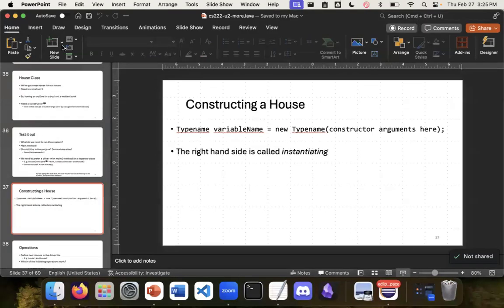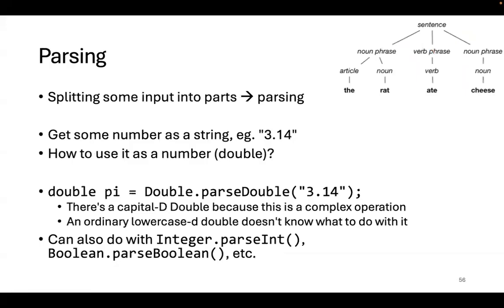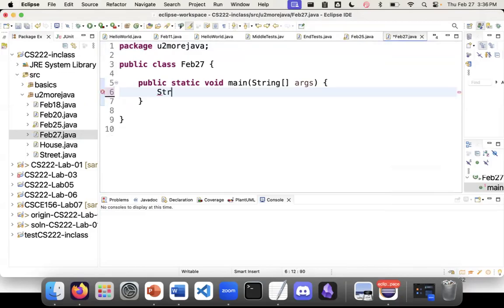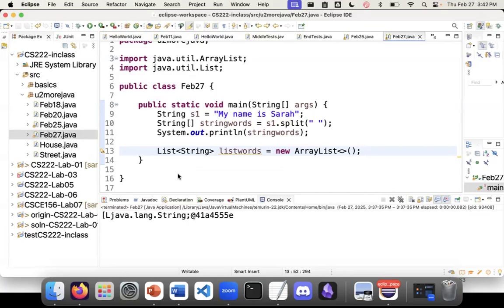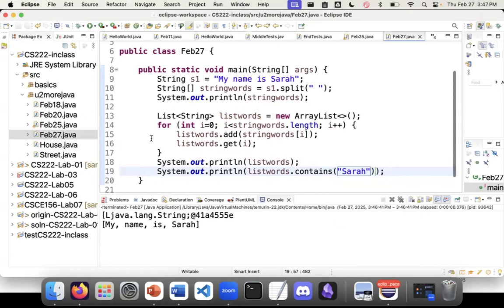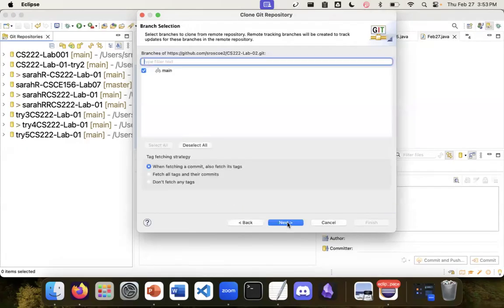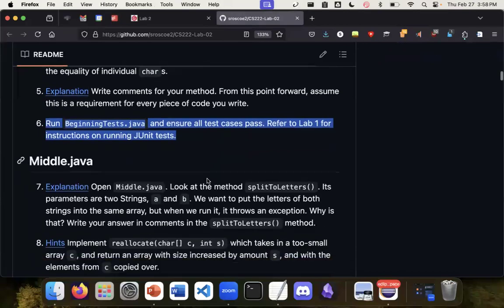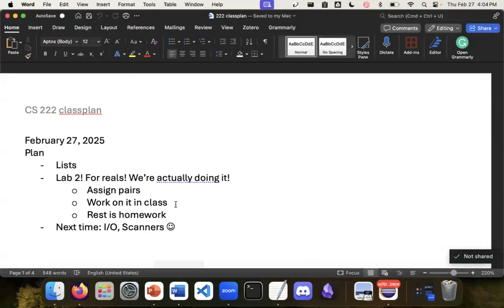222 Feb 27: Lists, Lab 2 time